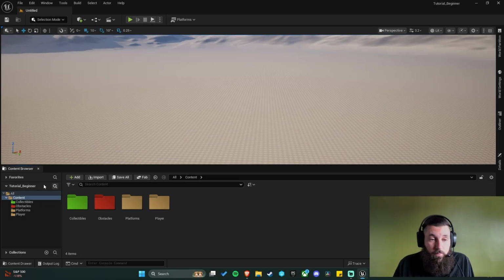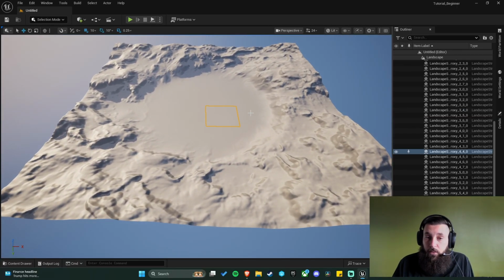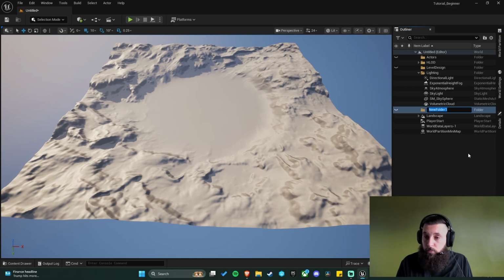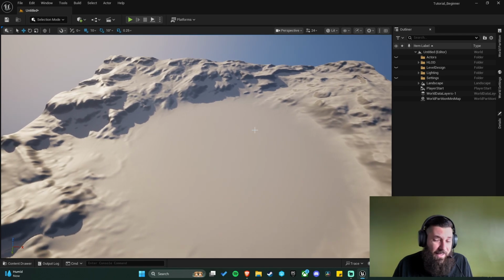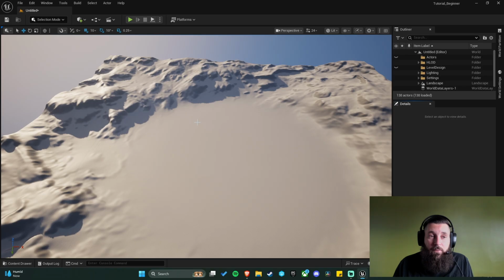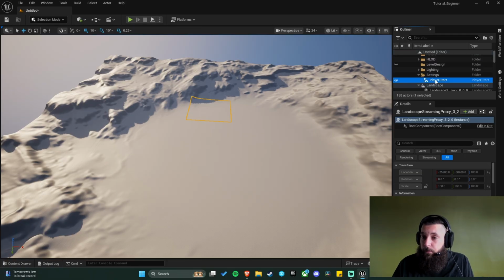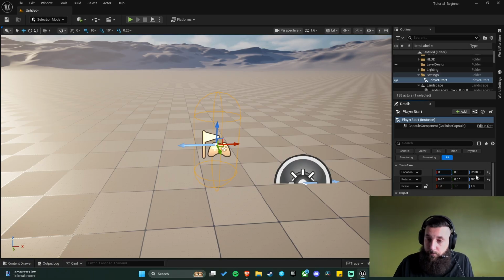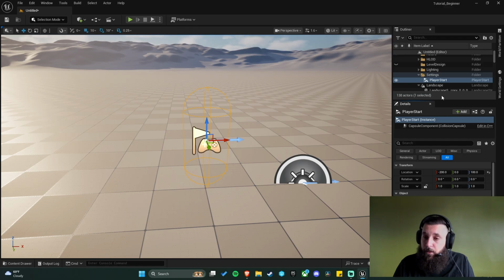Learn Unreal - Outliner and Details Panels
🧱 Want to know how Unreal Engine organizes your scene and objects? In this video, we’ll break down the Outliner and Details Panel, two essential tools that help you select, modify, and manage everything in your game world.

You’ll learn how to:

- Find and select objects in the Outliner

- Adjust position, scale, rotation, and properties in the Details Panel

- Rename and organize your scene for easier editing

🎮 This is part of our beginner-friendly Unreal Engine series where you’ll build a simple platformer game while learning programming fundamentals.